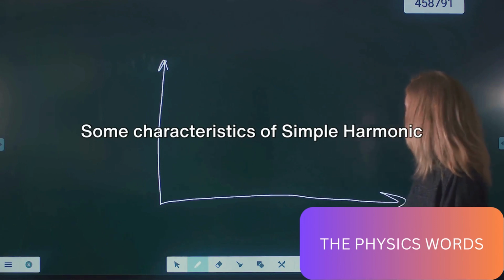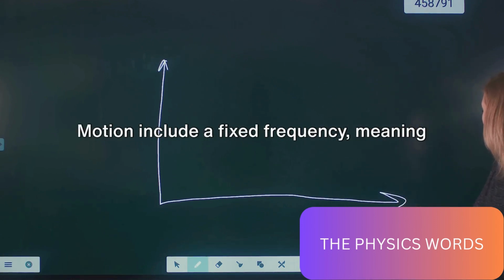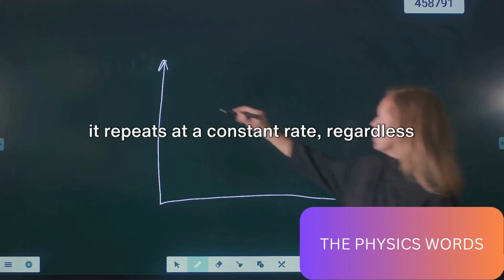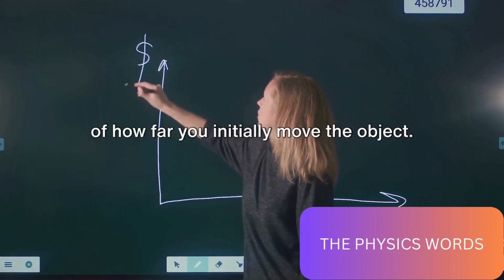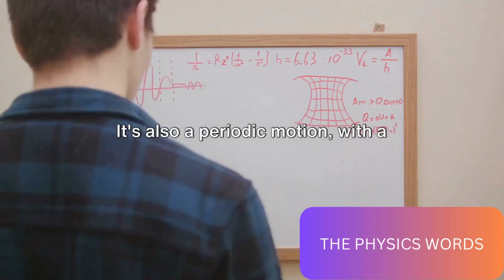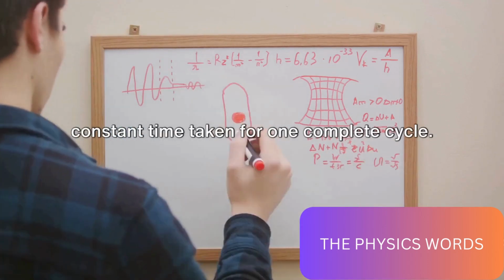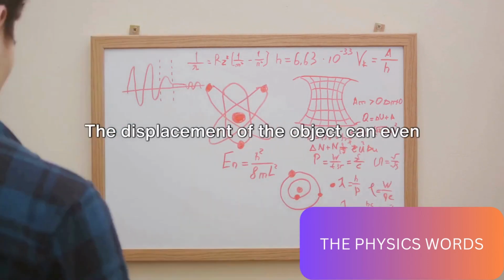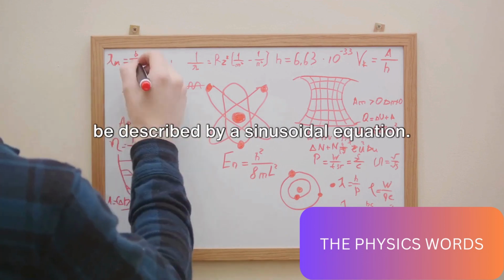Oscillatory Concepts Explained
## Oscillatory Motion in a Nutshell:

Imagine a swing going up and down - that's **oscillation**. When the pull back to center is smooth and proportional to its distance, it's **Simple Harmonic Motion (SHM)**. Think stretching a spring. SHM has a fixed **frequency** (swing rate) and predictable **wave-like patterns**.

**Free oscillations** start by themselves (like that first swing push), but gradually die down due to friction (air resistance for the swing). **Forced oscillations** are driven by external forces (rhythmically pushing the swing), and can reach large amplitudes at **resonance** (pushing at the perfect timing). However, friction always wins in the end, leading to **damped oscillations** that slowly stop (the swing eventually coming to rest).

Remember, these concepts play a key role in many areas of physics, from sound waves to vibrating strings!